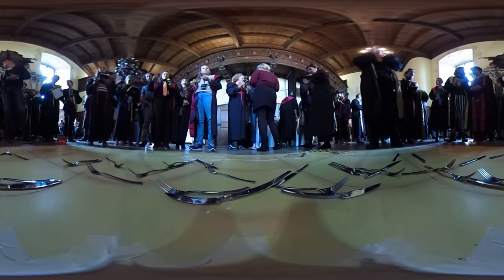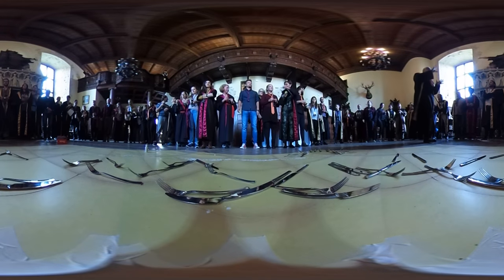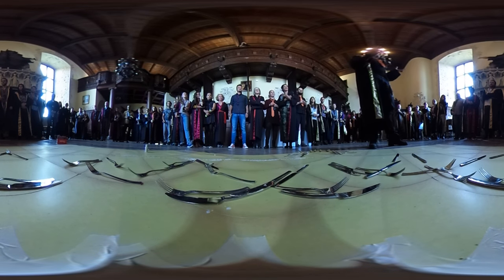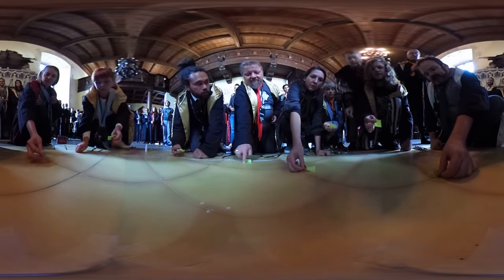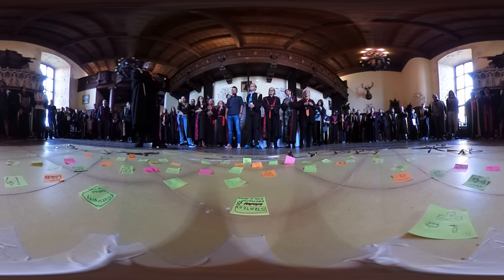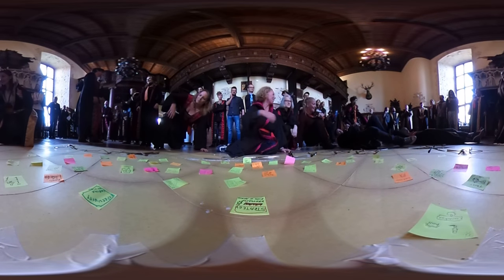College of Extraordinary Experiences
Co-creating the movement of our shared experience